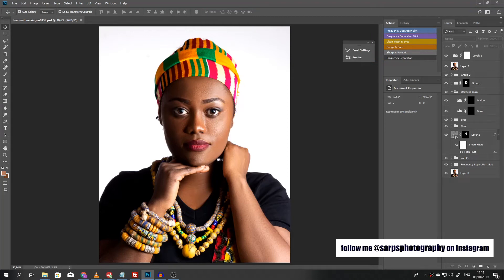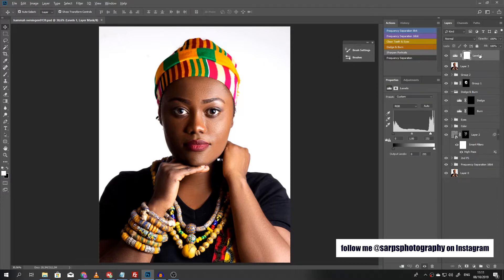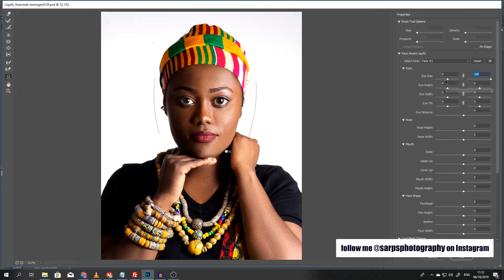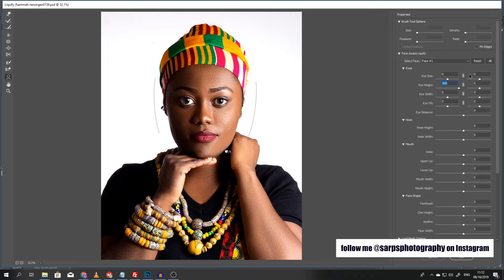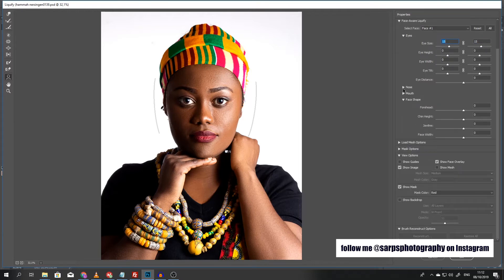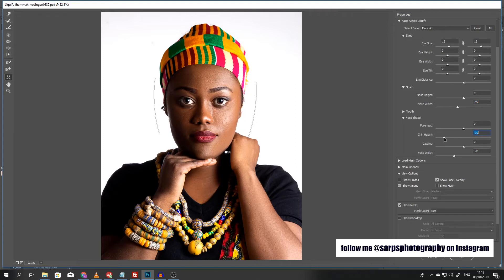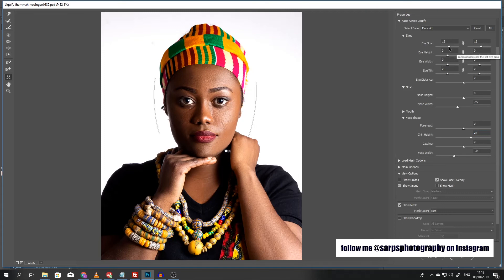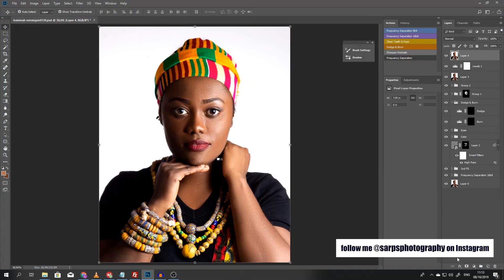In-built Photoshop face reshaping tool